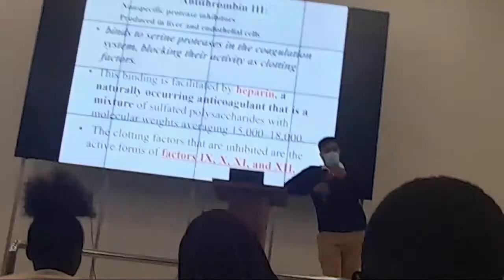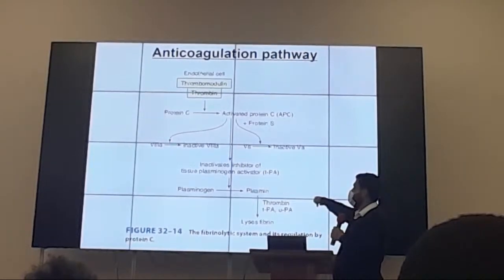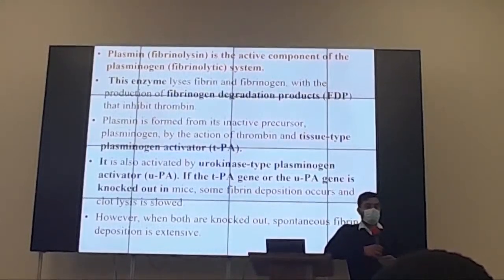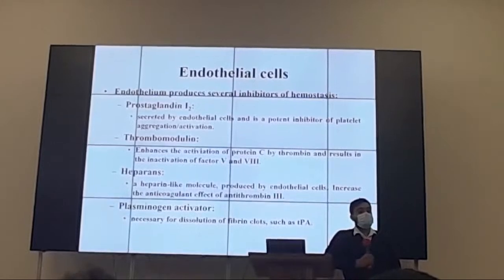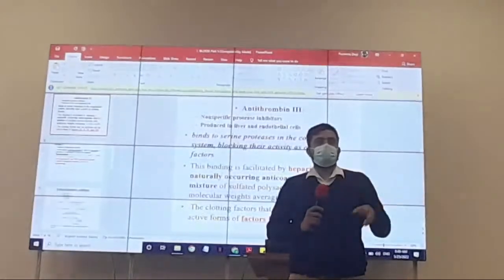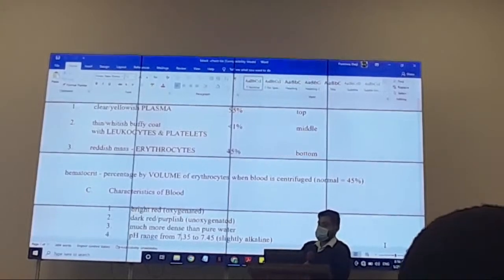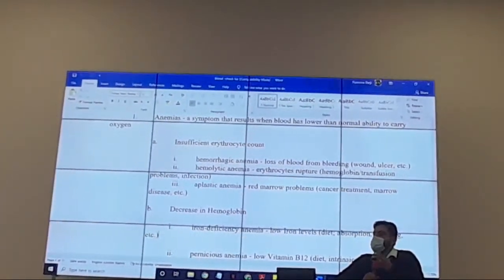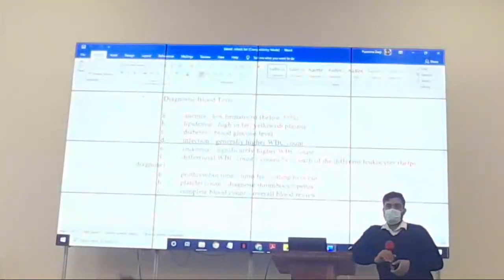BLOOD PHYSIOLOGY pt.4